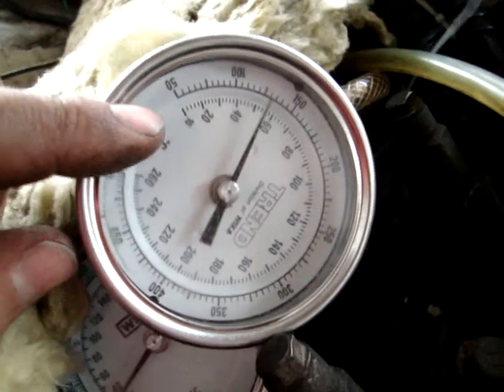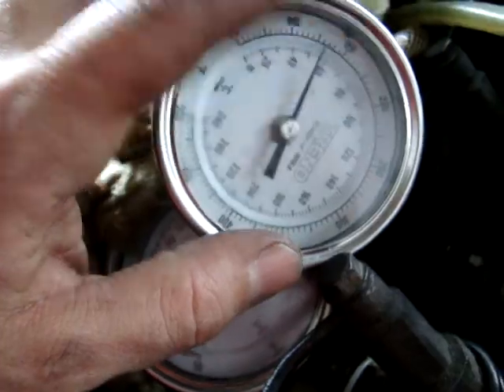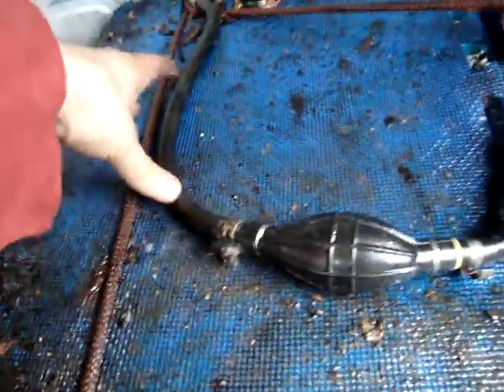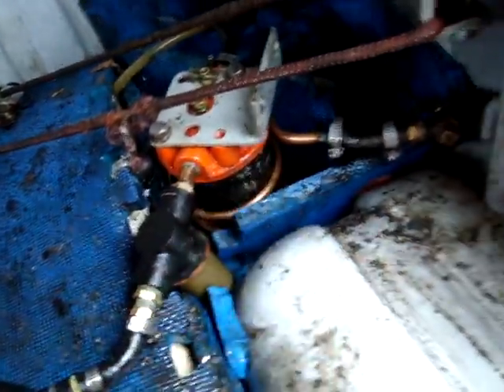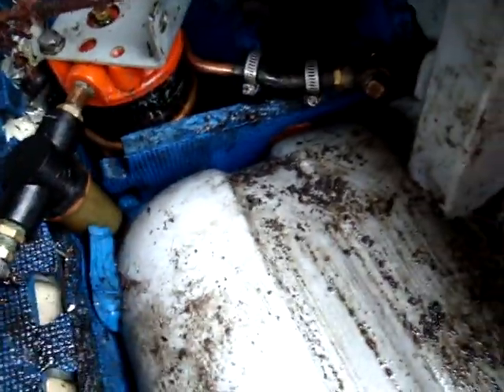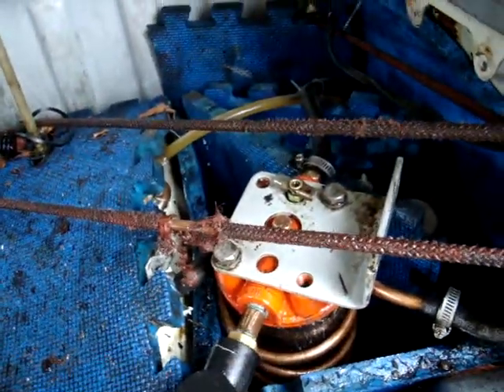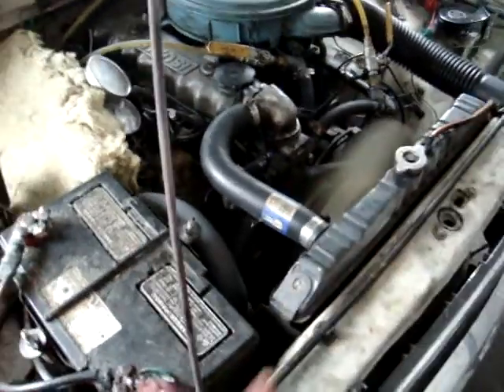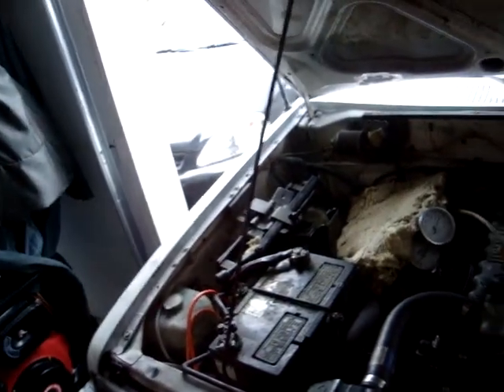vegimatic heaters after warmup.mpg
My specially designed 12 volt x 100 watt inline waste vegetable oil heater shown in action. Instead of a straight tube, in which the oil just flows striaght through, I bend my alumiminum tube to casue turbulent flow within the tube and increase heat transfer. This video shows the 100 watt heater raising the temp of the oil 35 F. Not, the engine was not up to temperature.